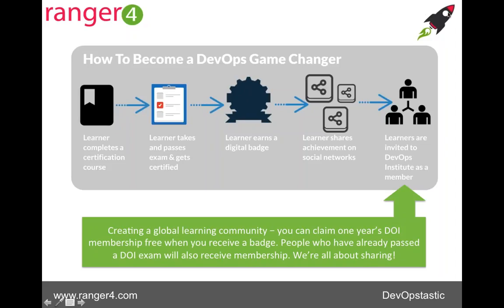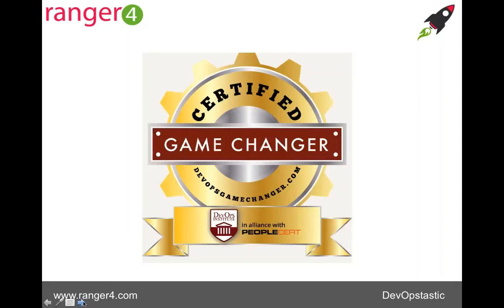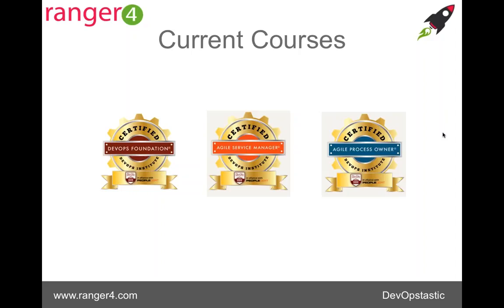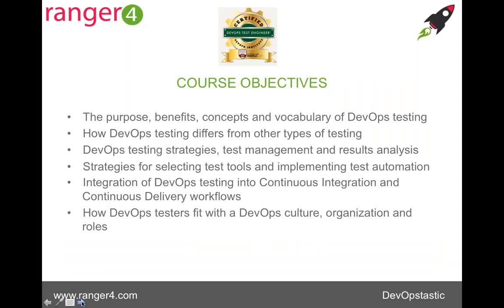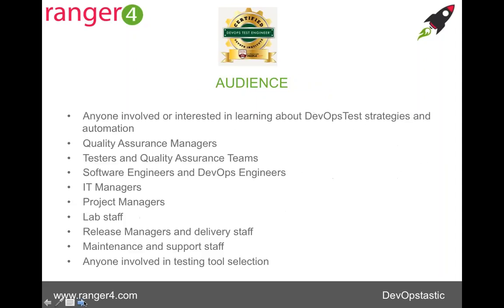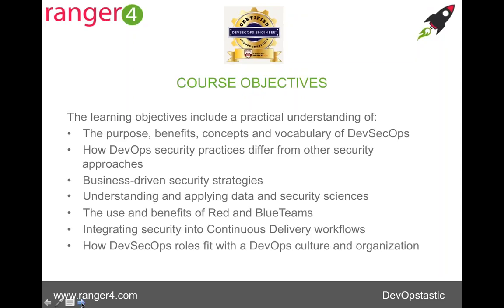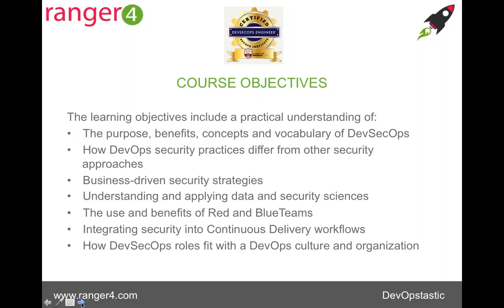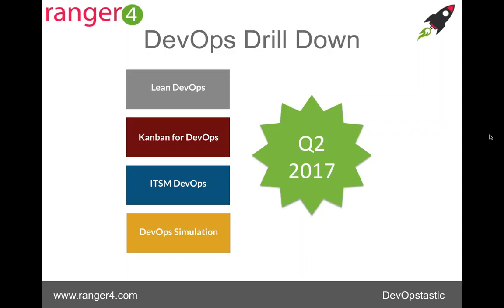New DevOps Practitioner Course Series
Recording of a webcast delivered by Helen Beal and Daniel Breston on 14th December 2016 reviewing the upcoming DevOps Institute courses including: DevOps Test Engineer, Continuous Delivery Architect, DevOps Leader and DevSecOps Engineer - all contributing to the DevOps Game Changer badge.